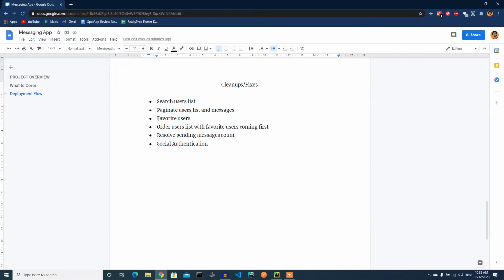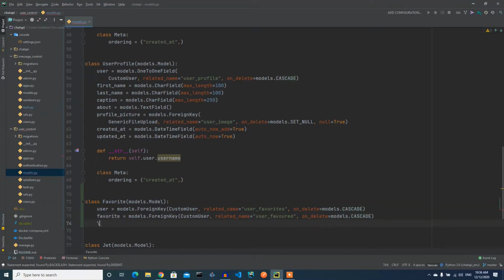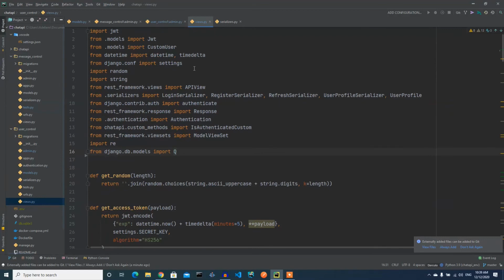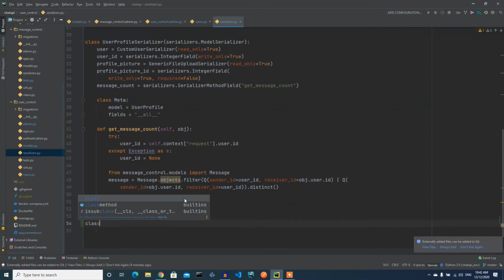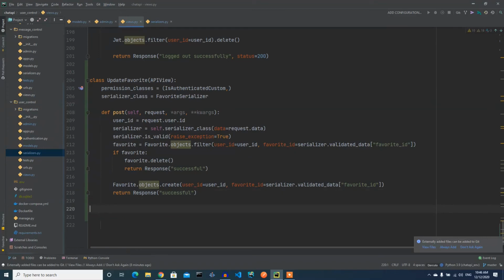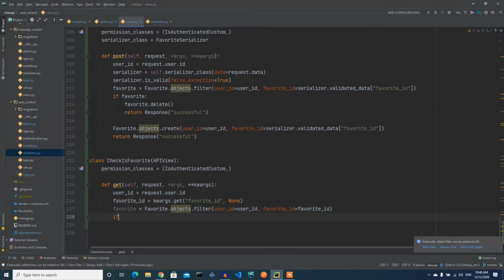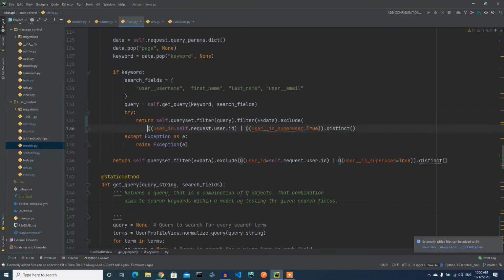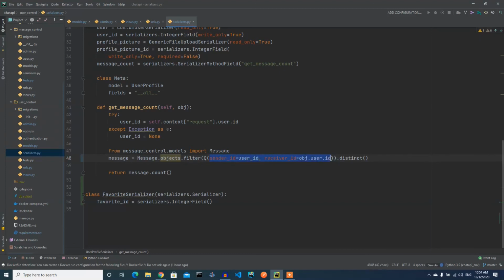Chat App Bug Fixes and Adjustment (Part 2)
Hello viewers, we continued with our adjustments alongside bug fixes we started earlier.